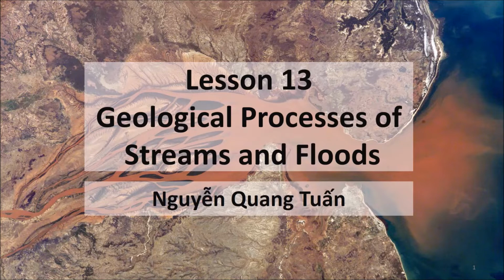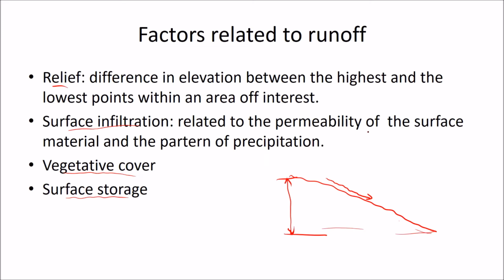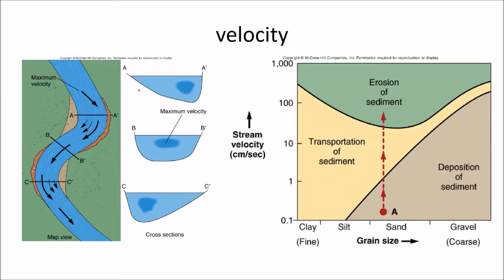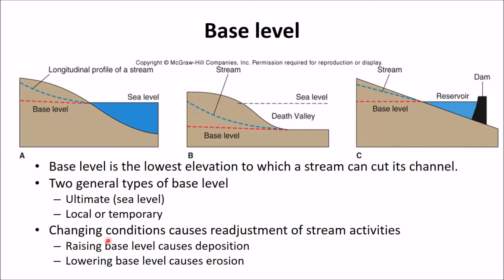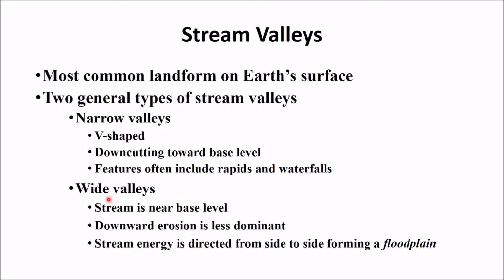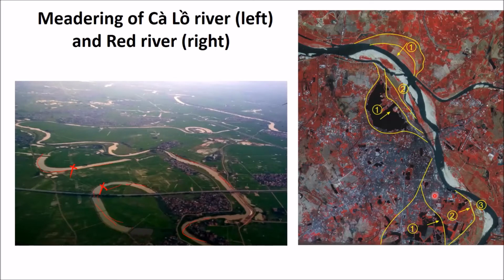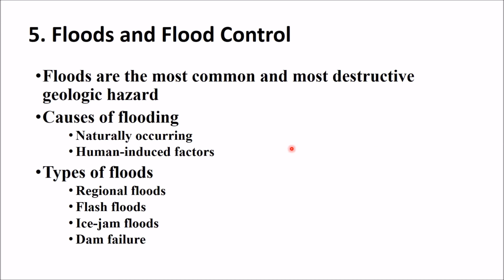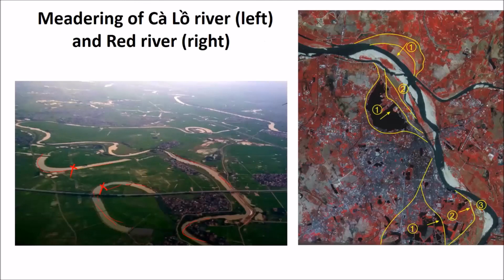Lesson 13 Geological Processes of Streams and Floods